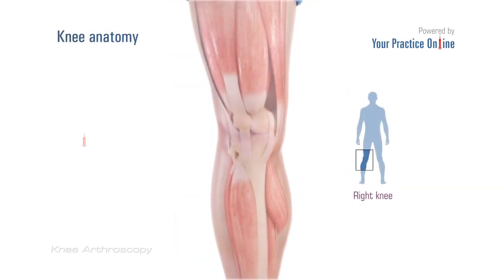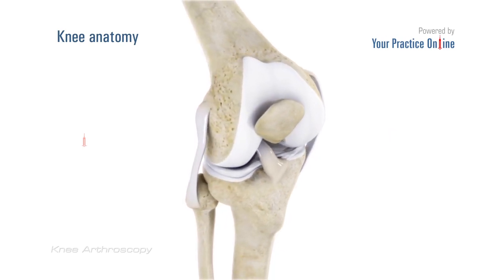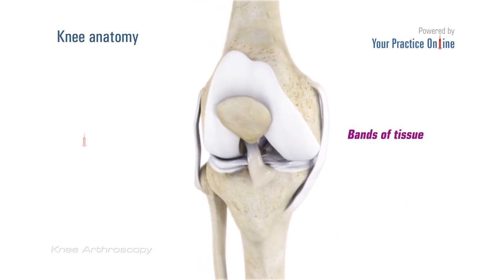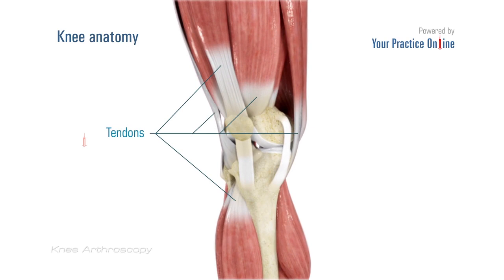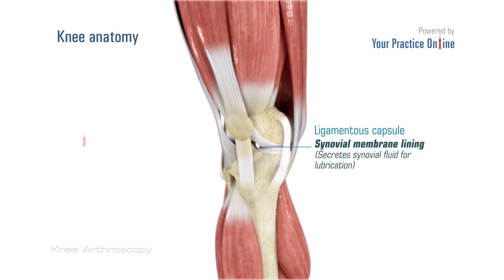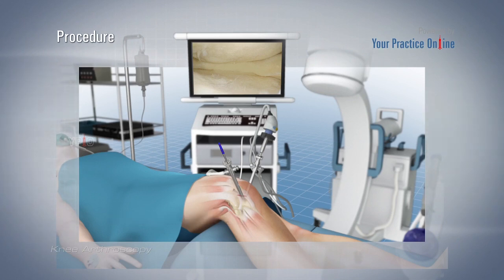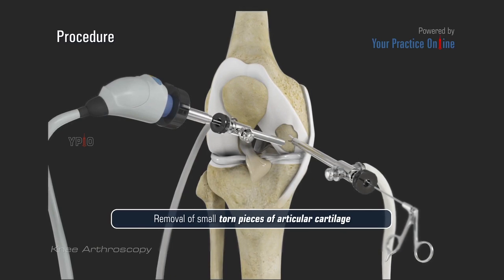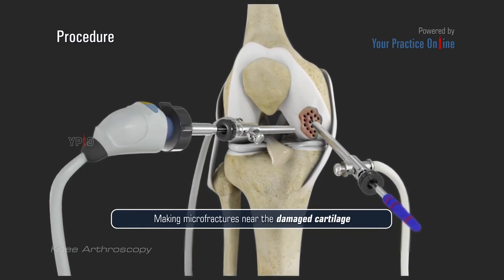Knee Arthroscopy | Family Spine and Pain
Knee Arthroscopy is a common surgical procedure performed using an arthroscope, a viewing instrument, to look into the knee joint to diagnose or treat a knee problem. It is a relatively safe procedure and a majority of the patient’s discharge from the hospital on the same day of surgery.